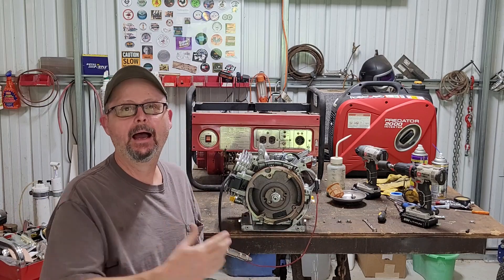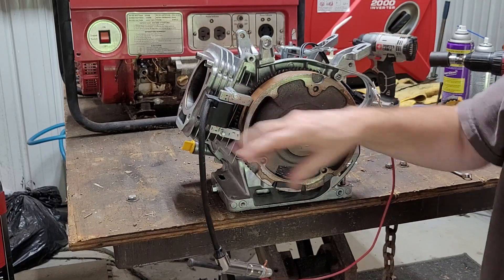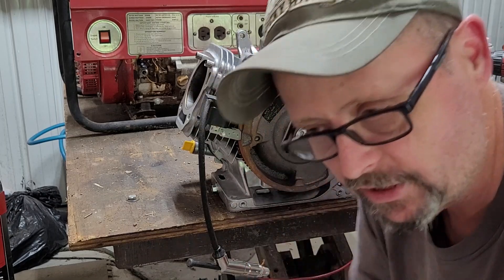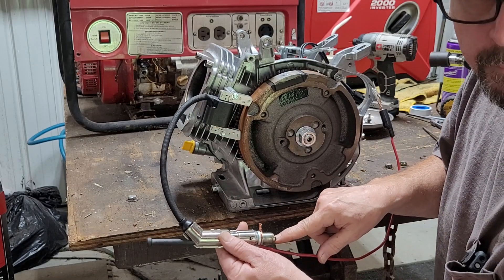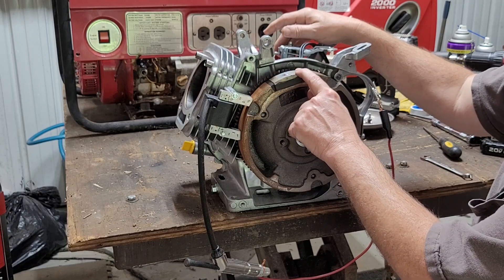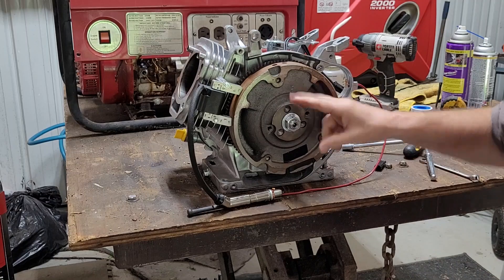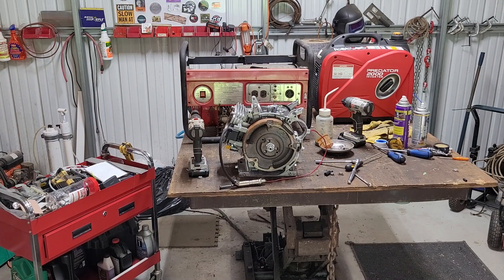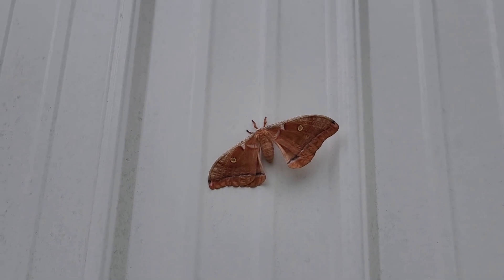How small engine Ignition Coil Pack Works. You will just have to trust me on this!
Lets take a quick look at How small engine Ignition Coil Packs Work. Briggs and Stratton KOHLER and HONDA are just a few of the engine types that use these systems.
I got flustered trying to do this video but I had fun. This guy, TheRepairSpecialist explains it perfectly see the link.